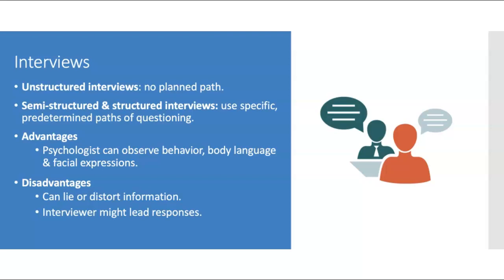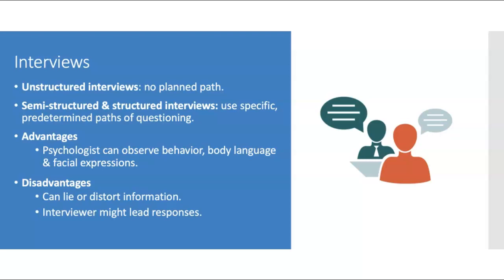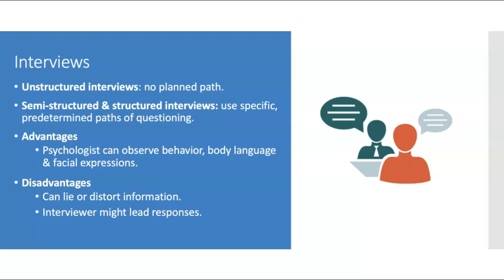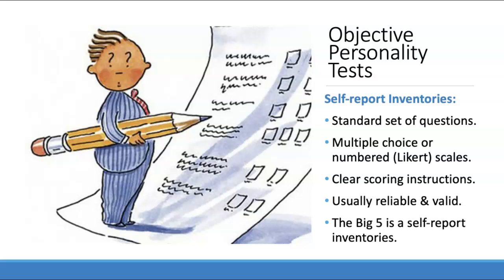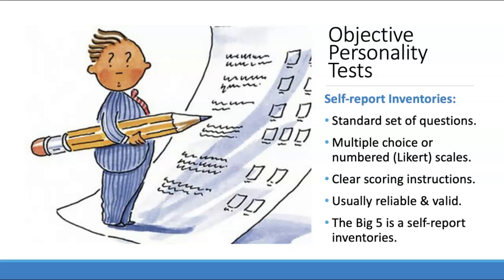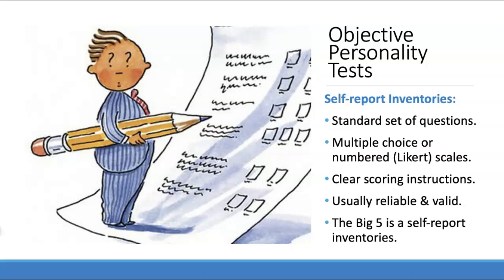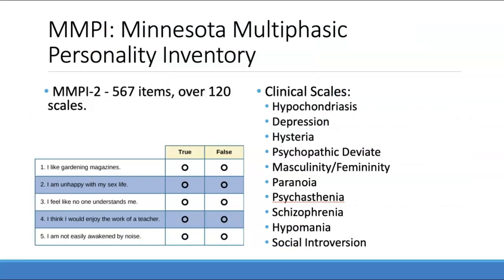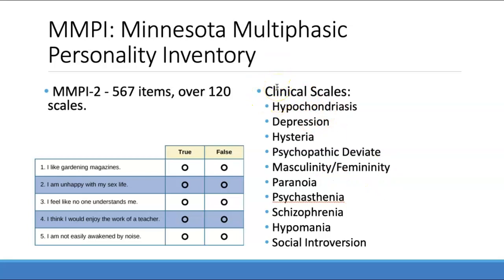PSYC_001: Interviews & Self-Report Inventories